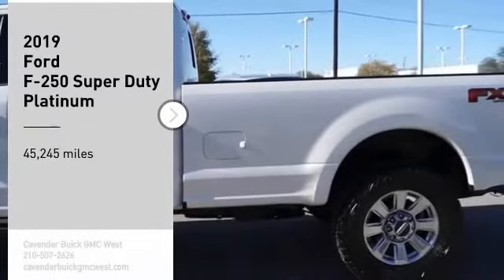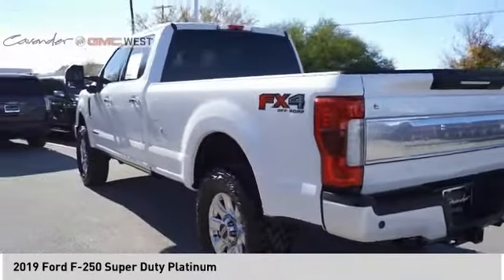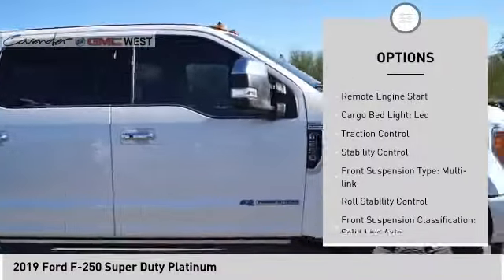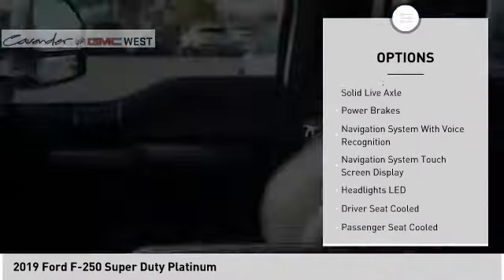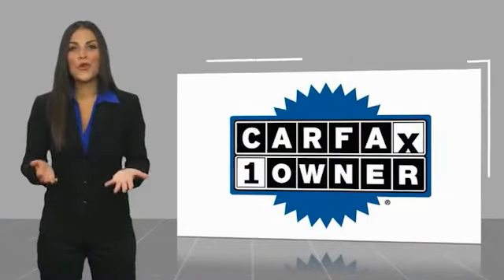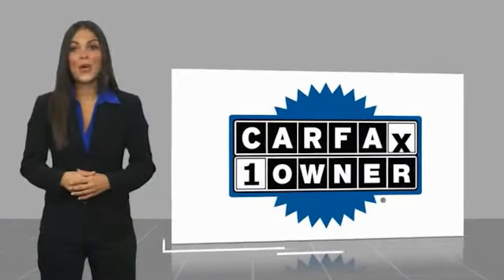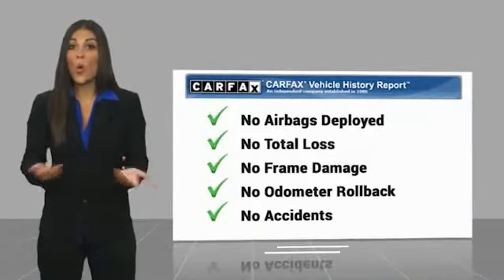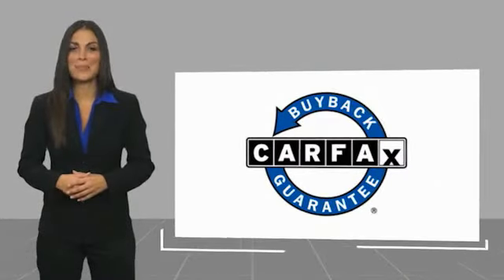2019 Ford F-250 Super Duty 9940A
2019 Ford F-250 Super Duty Platinum

7400 W Loop 1604 N

Recent Arrival!  CARFAX One-Owner. White Platinum Metallic Tri-Coat 2019 Ford F-250SD 4WD TorqShift 6-Speed Automatic Power Stroke 6.7L V8 DI 32V OHV Turbodiesel 4D Crew Cab, Power Stroke 6.7L V8 DI 32V OHV Turbodiesel, TorqShift 6-Speed Automatic, 4WD.  Take the short drive out to Cavender Buick GMC West where we will show you why Confidence is Cavender!   Test drives delivered to your home or work, deals made over the phone or email, complimentary delivery of vehicles and paperwork. From the comfort of your home you can shop, get pricing, and trade value. We will deliver your vehicle and paperwork.